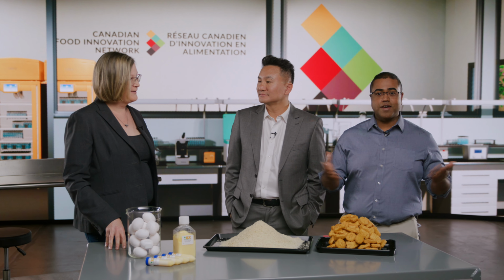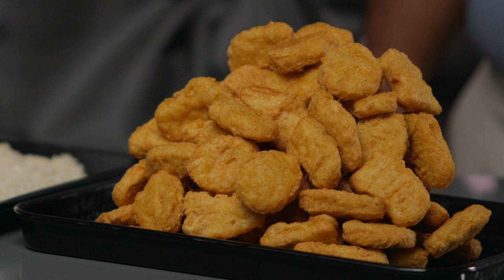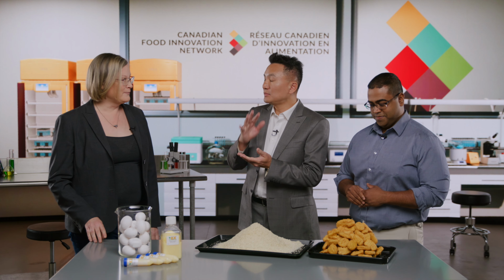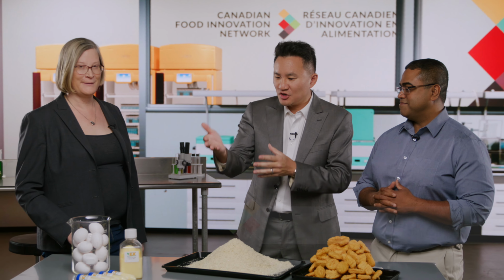Cultivating Success: YEX Serum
Join Drs. Hon Leong and Gobi Thillainadesan as they introduce us to their novel alternative to fetal bovine serum, using sustainable and cost-effective egg yolks!

YEX Inc. specializes in the development and production of cell culture media products utilizing humane and environmentally friendly practices for the biomedical research, biotech, and cell ag sectors.